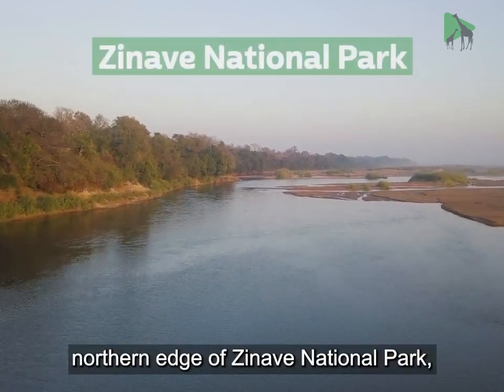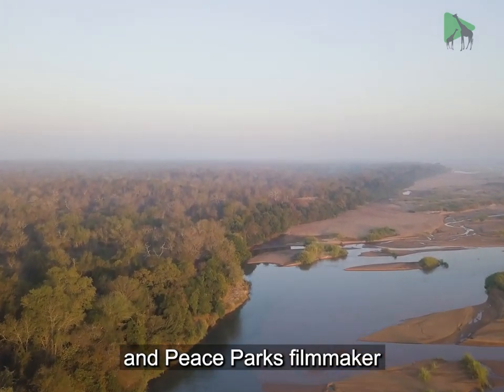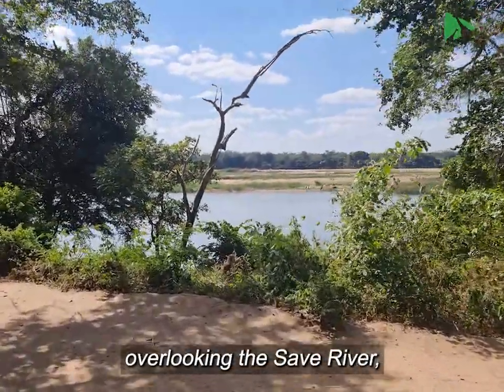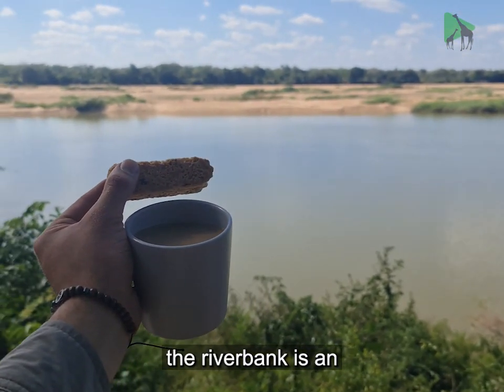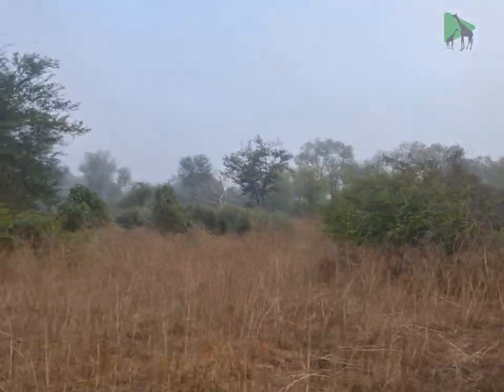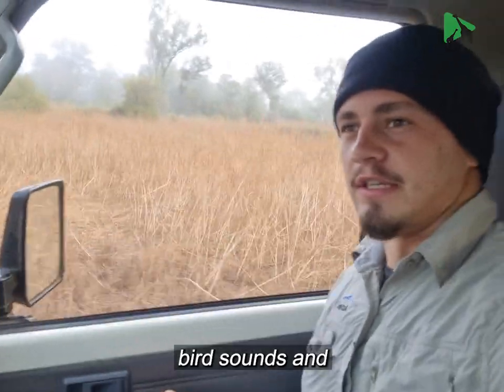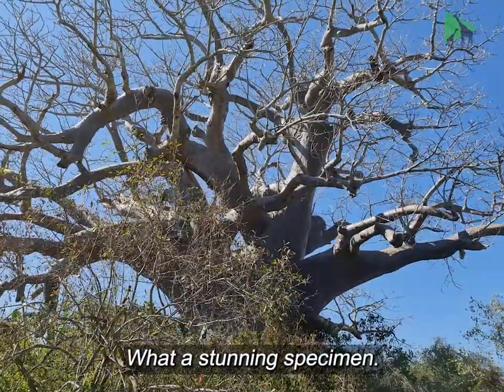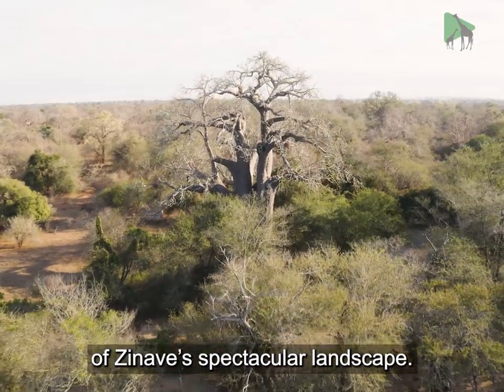Drone Over Misty Zinave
Stunning footage of national park:

Zinave has come alive since the start of the joint management agreement with Peace Parks Foundation and the Mozambican National Administration for Conservation Areas in early 2016. After years of decline during the long years of civil war from 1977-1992, the sun now rises over a different Zinave National Park, situated as it is, as an integral component of the Great Limpopo Transfrontier Conservation Area.

One of the film-makers Peace Parks often works with, Daviid Swanepoel, has been out and about in Zinave, staying at the tented Tondo Lodge on the banks of the Save River. Running along the north-west of the Province of Inhambane, in the Zinave National Park, the river stands as an important crossing point for animals that cross the region, as the sprawling sandbanks are exposed during the dry season. Riverine forest grows along the banks and levees to the south of the river, with diverse tree species reaching heights up to 20 metres (66 ft). In fact, Zinave is known for its trees, with is hallmark ancient baobab trees seen throughout the landscape.

The Save River attracts numerous bird species and is a haven for hippo and crocodile. But what keeps film-maker, Daviid, returning again and again is the morning mist that rises along the river making the magic hour even more magical.

In the middle of the Zinave National Park, far away from any fencelines, a beautiful 18 600 hectare expanse of wilderness now provides a sanctuary for more than 2 200 translocated animals. Wildlife numbers in this protected environment are booming. So much so, that Peace Parks was able to reintroduce the first predators – a clan of four spotted hyenas – in 2020. Elephants, giraffe and a wide variety of other mammals, big and small, also criss-cross the woodlands and plains of the reserve.

The platforms have now been laid for a thriving tourism economy, boosted by the development of tourism infrastructure and the employment of people from surrounding communities. Thanks to the dedication of Peace Parks Foundation and its Mozambican partners, the future of Zinave shines bright!